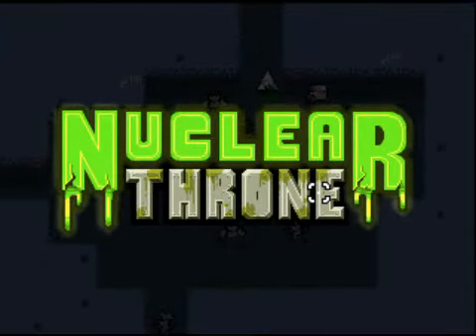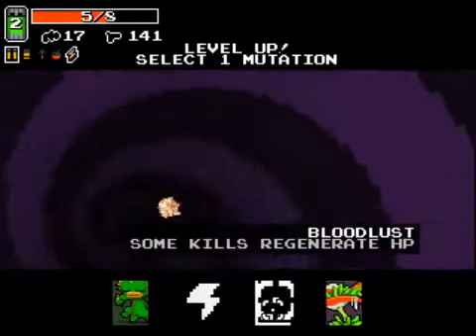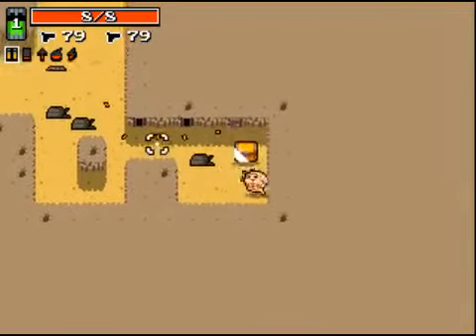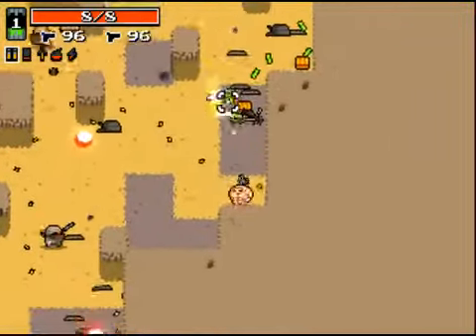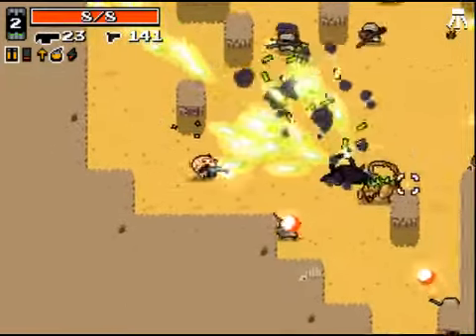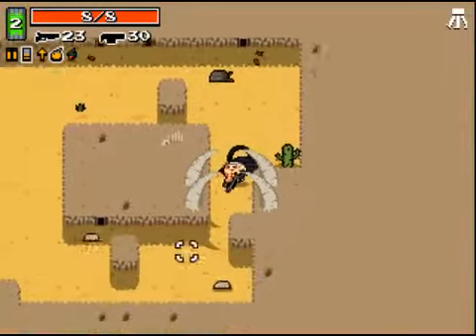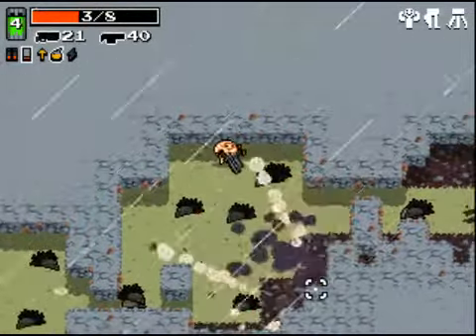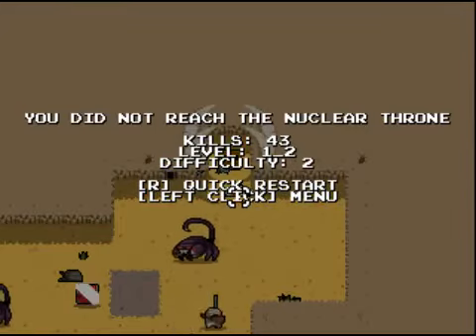A noob at: Nuclear Throne #7 - Steroids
This is a (kind of) first impression series, where i take a look at a game that i haven't played before.

Nuclear Throne is currently in development. You can get it via Steam early access: